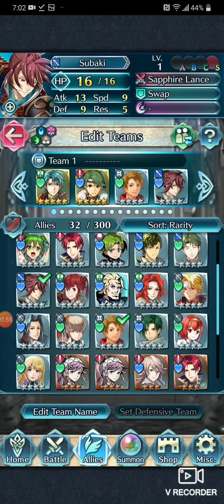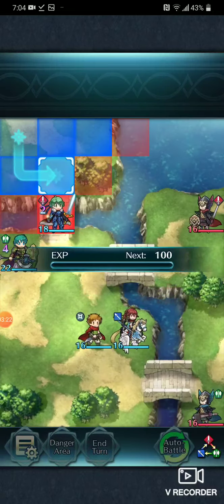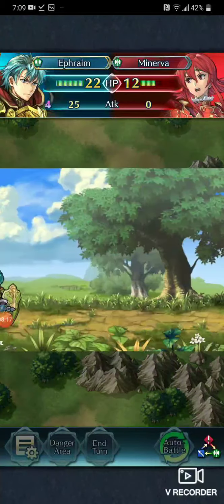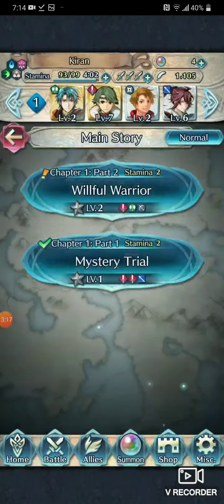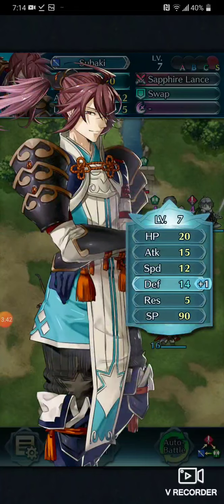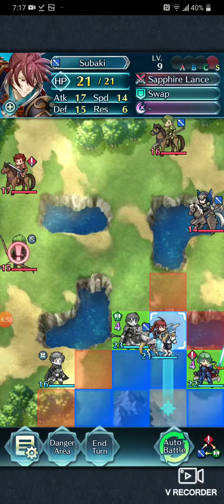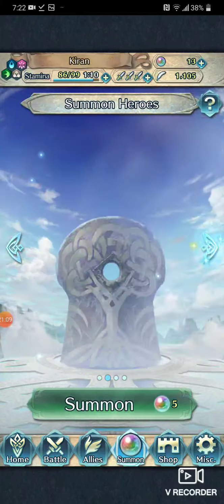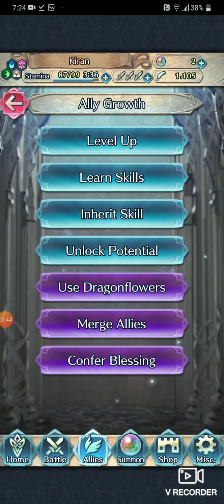FE Heroes Co-op part 1 The Story Begins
Hey everyone this episode Dregan and Ascalon start their journey of a co-op playthrough of FE Heroes! Can they survive playing with permadeath rules?